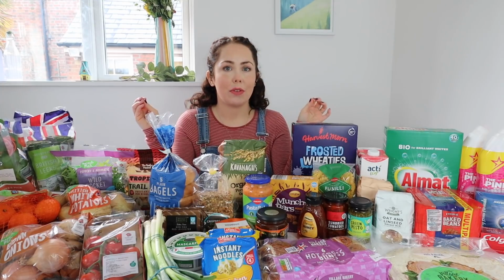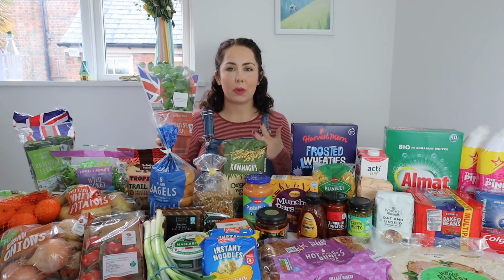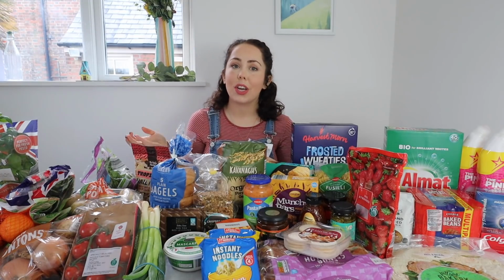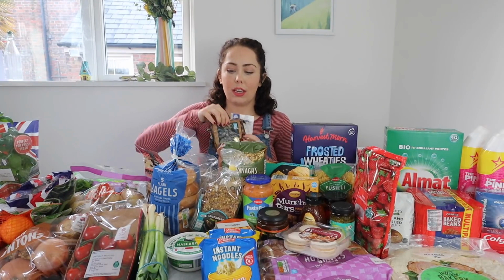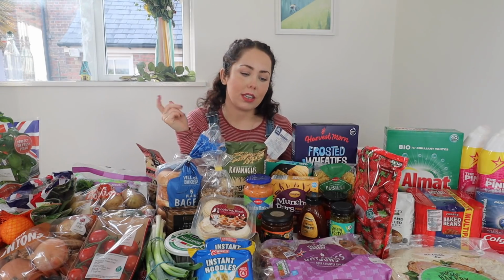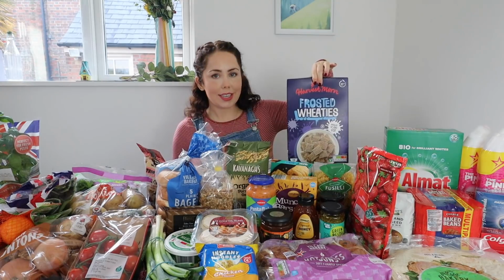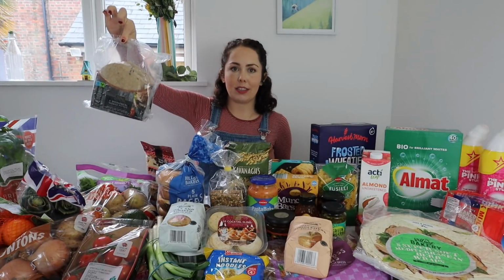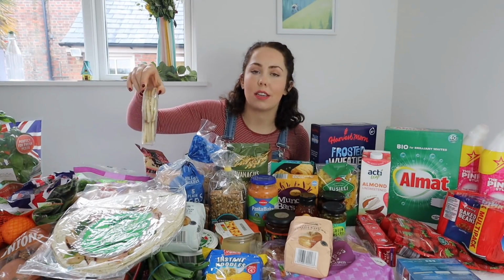ALDI FOOD HAUL & MEAL PLAN WITH PRICES 2021 | Healthy Budget Family Friendly Aldi Meals UK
Elo! My first video of 2021 HAD to be an Aldi Food Haul and Aldi Meal plan with the prices 😍  Today's video I go through my first Aldi big grocery shop of 2021, including the meal plan of the Aldi meals we will be eating over the next week - 10 days! All of our meals this week are easy, budget friendly and also family friendly (linked below for recipes)! Enjoy today's food haul and meal plan 🤗

Meal Plan this week:
Breakfasts:
Porridge and fruits
Hot Cross Bun & peanut butter
Cereal
Marmalade on toast
Lunches:
Easy Pasta Bakes
Left over chicken wraps
Left over salad pittas
Left over soup
Dinners:
Sundried Pasta
Homemade Pot and Leek soup
Bagel/Avo and salad
Bubble and Squeak
BBQ Pulled Chicken
Jacket potato/left over salad

Clothes/Product In Todays Video:
⇢ Dungarees I Am Wearing